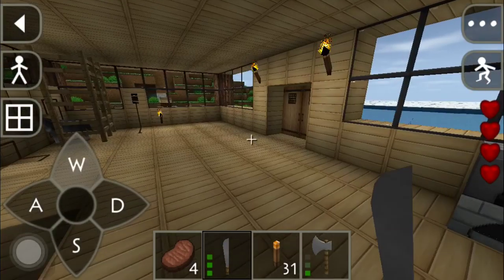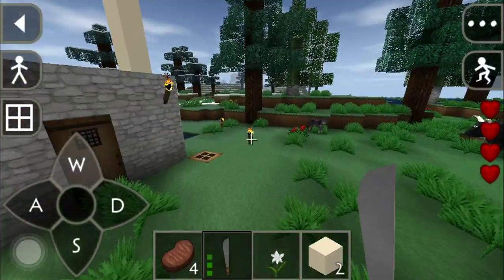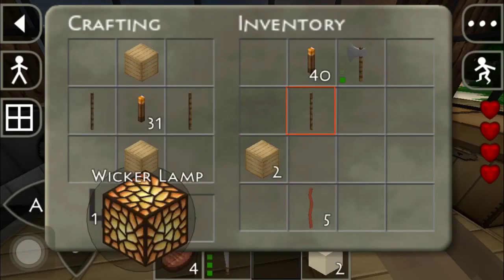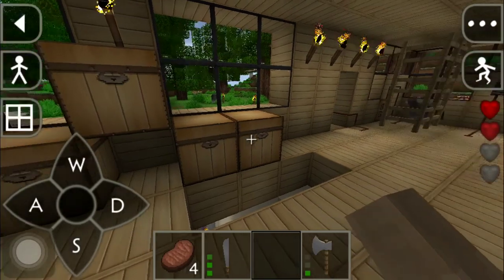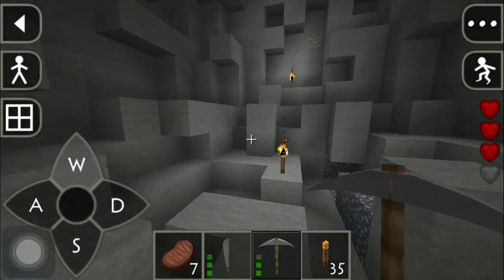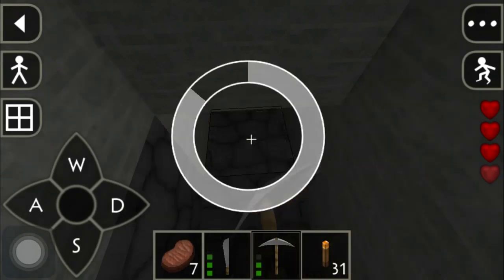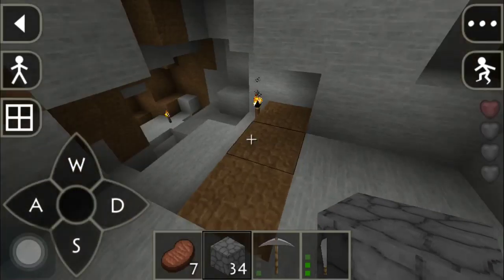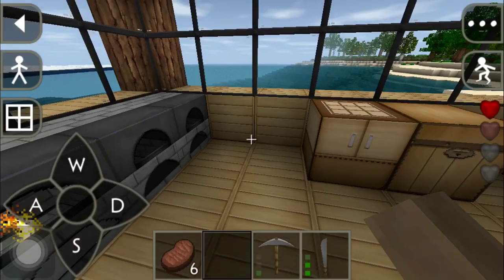SurvivalCraft pt. 7 / Underground Transport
Episode 7, ok, we moving on up. I removed the back round music for this episode. 800+ subs, I can't believe it, thanks to all of you